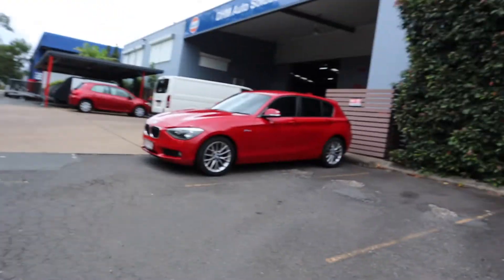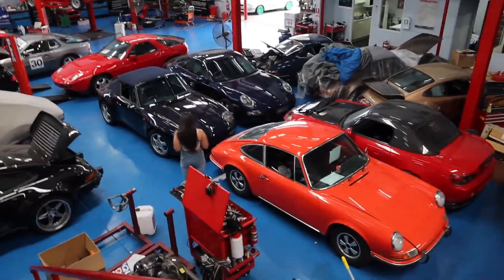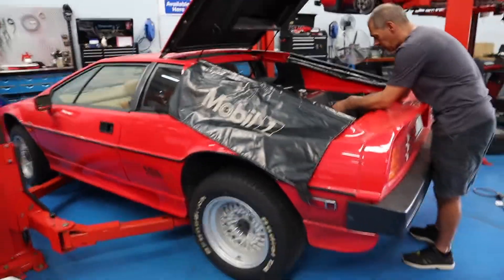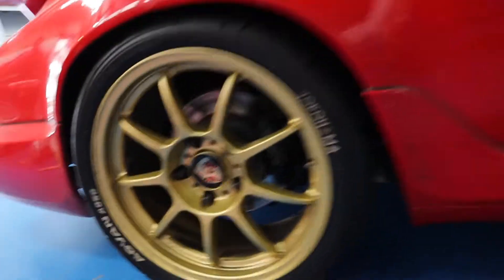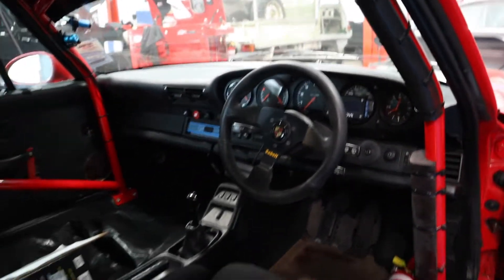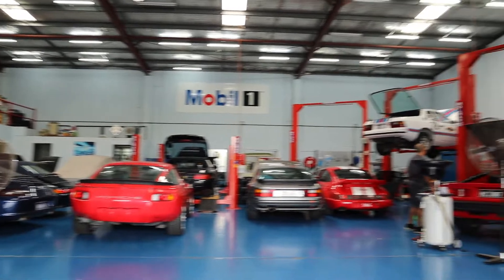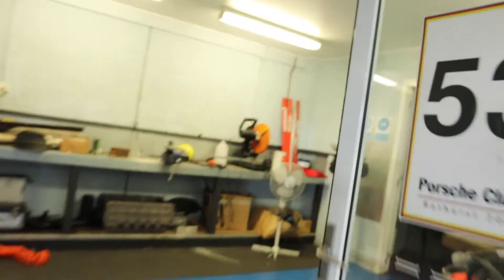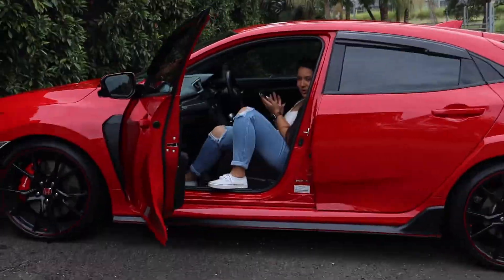PORSCHE WORKSHOP TOUR | DHM AUTO SOLUTIONS | TRACK CARS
Whats up people !

Todays tour takes us around my dads Porsche workshop!

Workshop name | DHM AUTO SOLUTIONS | can find them on facebook too :)

'DHM' is a Porsche specialist workshop. They build many different Porsche's and other race cars .

'DHM' offers everything automotive related ! From a simple service to a complete race car build GROUND UP.
All work and MOST fabrications are all done in house too!

MUSIC CREDIT